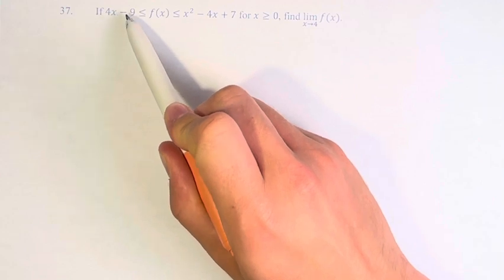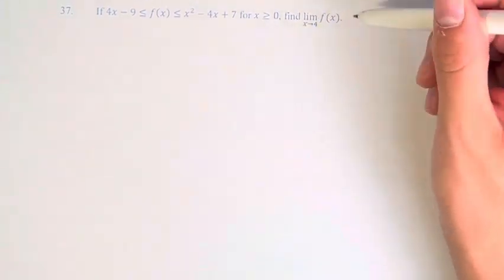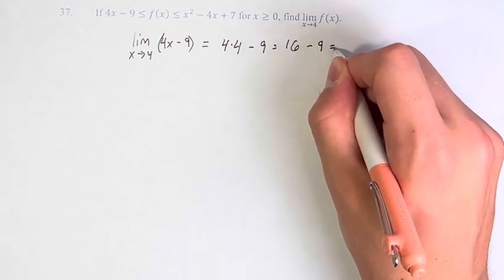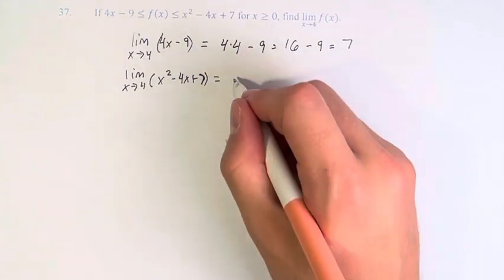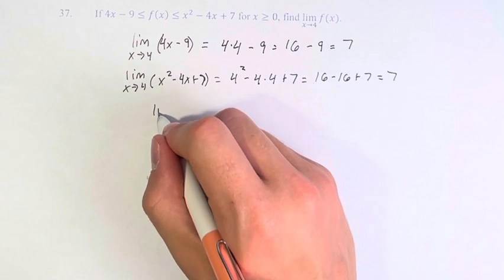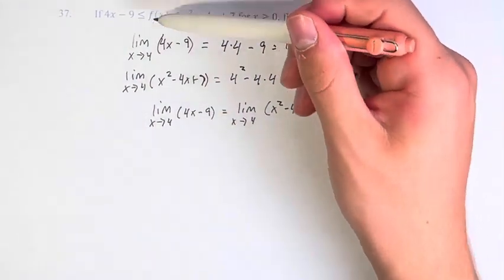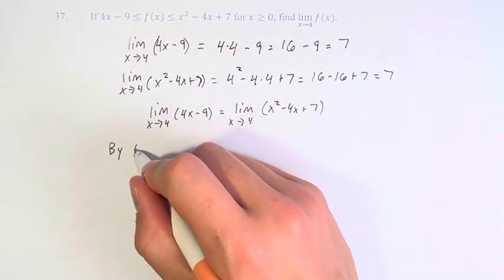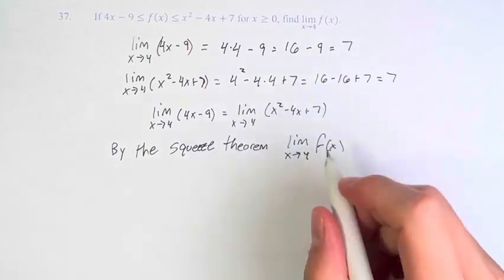37. If 4x-9≤f(x)≤x^2-4x+7 for x≥0, find lim(x→4)⁡f(x).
37. If 4x-9≤f(x)≤x^2-4x+7 for x≥0, find lim(x→4)⁡f(x).

Calculus: Early Transcendentals
Chapter 2: Limits and Derivatives
Section 2.3: Calculating Limits using the Limit Laws
Problem 37